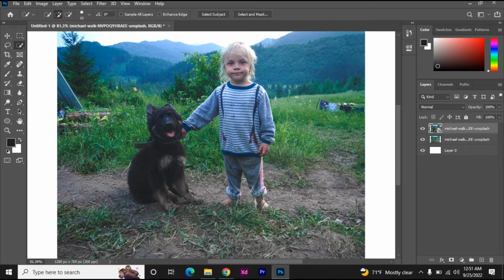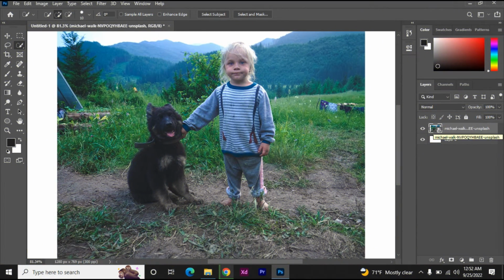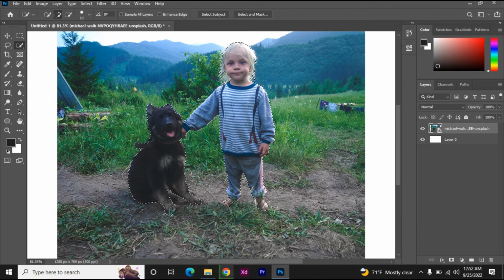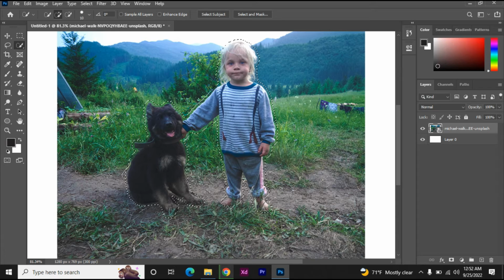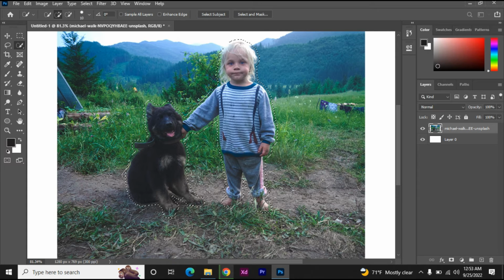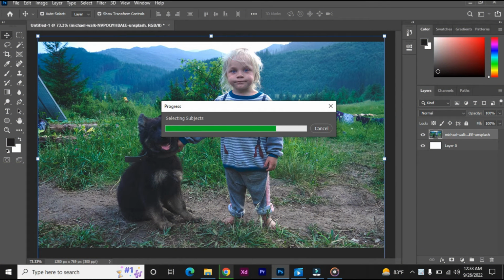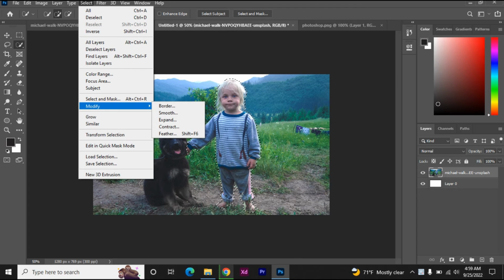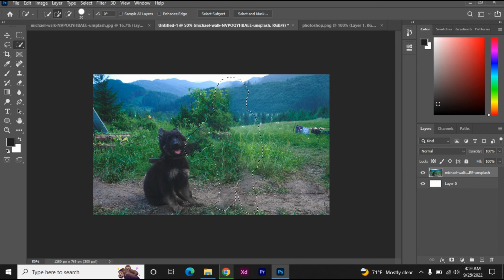remove anything from photo in photoshop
► just send me a photo and I'll show you how to remove anything from photo in photoshop.
here learn to remove anything from photo in adobe photoshop and how to add select subject in photoshop.

In trending adobe, you will learn how to remove any subject from photo in photoshop and how easily make selection by using select subject in photoshop to remove anything even from complex perspectives and images easily in one click.

►We will remove people or anything from photo in photoshop by using one click masking which is Select subject tool in photoshop 2020 without editing manually for precise selection in photoshop.

Trending adobe is a detail oriented source for beginners to learn adobe photoshop complete course instead of paying high fees to institutes.

🎯Share and like to motivate me to bring more content to you.

►For any queries related to adobe photoshop tutorials, you can ask directly in the comment sections,
I'll resolve all your queries on it.
►This beginners tutorial will make you understand not only photoshop text effects but also you'll learn how to create text effects photoshop shorts, how to edit text in photoshop, how to download and install adobe illustrator 2020 for free, how to remove double chin in photoshop: the easiest way ever how to remove fringe white border shortsphotoshop, create heart shape photoshop pink and blue effect in photoshop, type on a path easily in photoshop best way to close lips in photoshop, how to create blue tone in the photoshop, image resize in photoshop, how to create realistic lipstick in photoshop, how to fix uneven eyes in photoshop, gloss lipstick effects, how to remove anything from a photo, realistic shadows in photoshop and text effects in this graphic design full course. This photoshop text effects will walk you through the pros and cons of graphic design trends 2022 and manipulation of photoshop design text effects in photoshop shorts video.